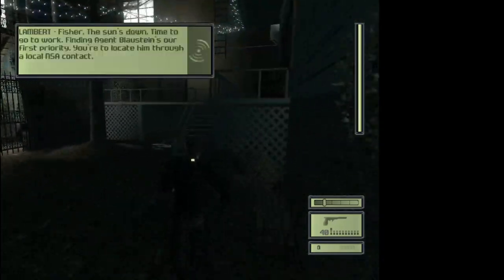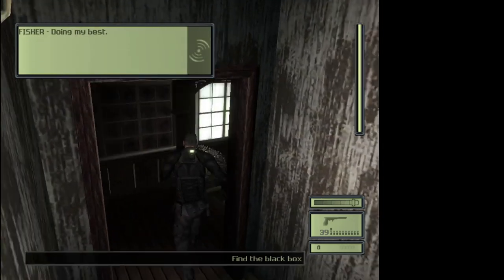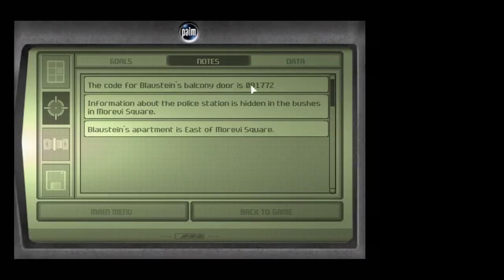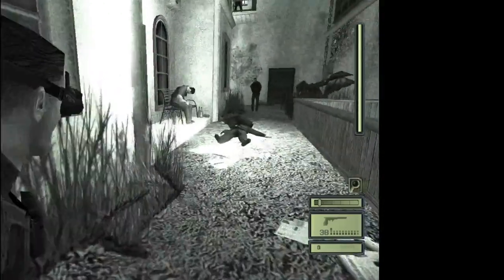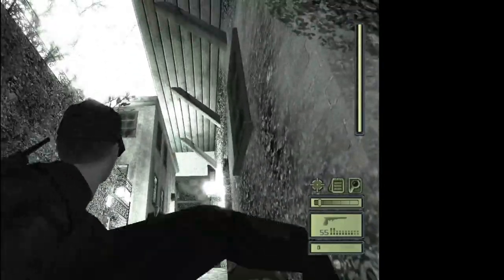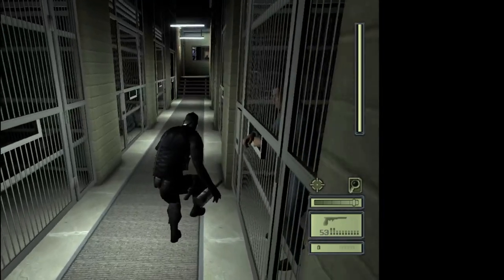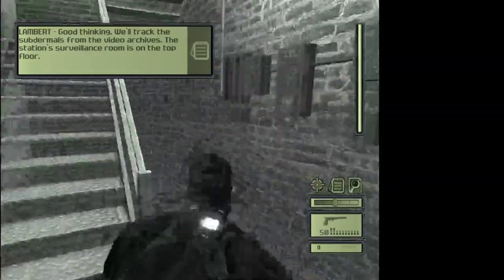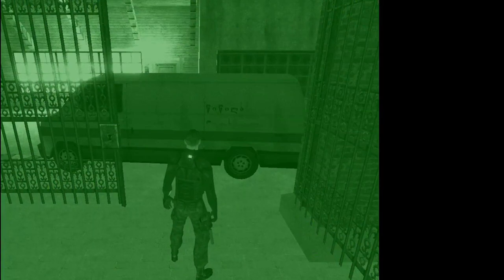Splinter Cell Walkthrough for Mission 2: Police Station